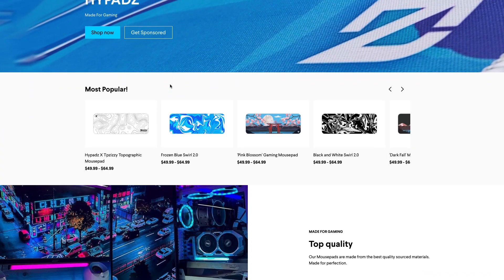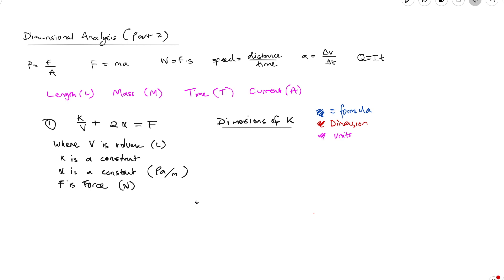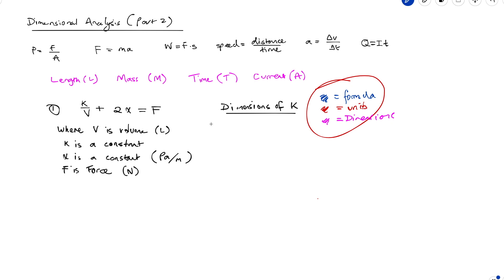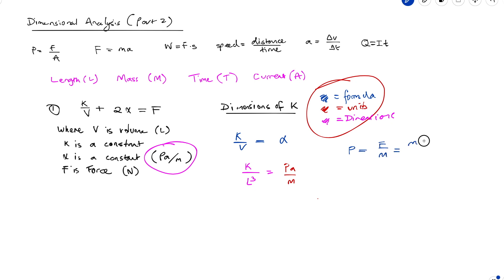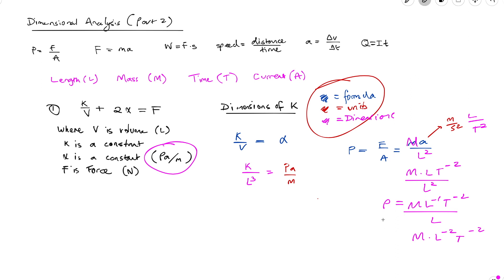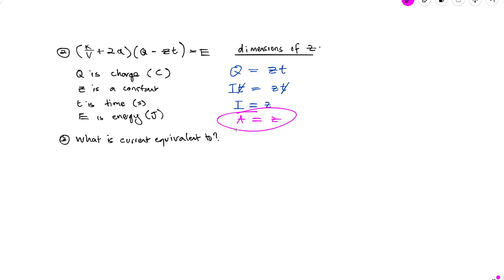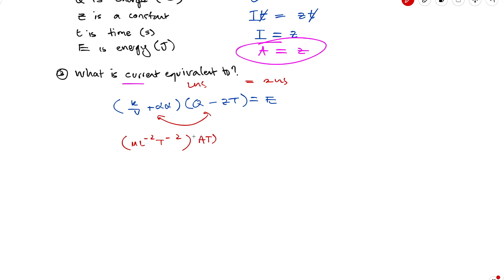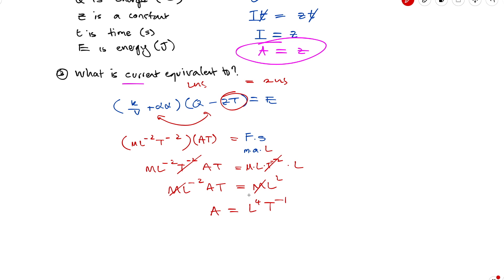More GAMSAT Dimensional Analysis | Section 3 | GAMSAT Maths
Hey everyone! In this video, I add to my earlier dimensional analysis skills video to address some of the problems that I didn't actually cover in the first one.

Although dimensional analysis is not a guaranteed occurrence in a given sitting, it is a repeatable skill that is worth practicing.

MacBook pro (2019)
LG 49WL95C-WE Ultrawide Monitor
Orbitkey Desk Mat
Apple Magic Keyboard
Apple Magic Mouse 2.0
Wacom Intuos Graphics Tablet
Rode NTUSB Mic
Phillips Hue Smart Lighting
Canon EOS M50 Mark II